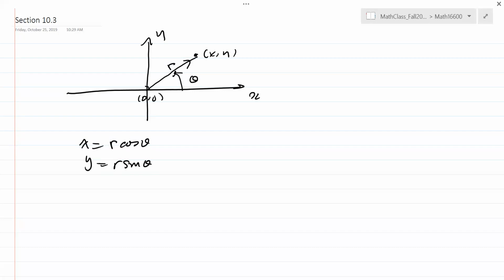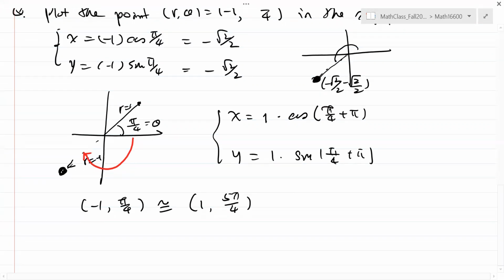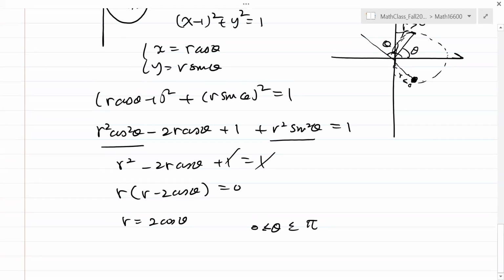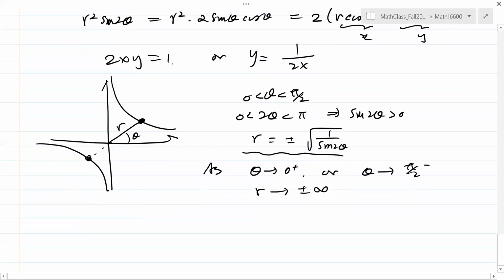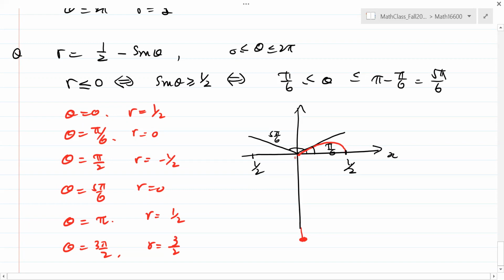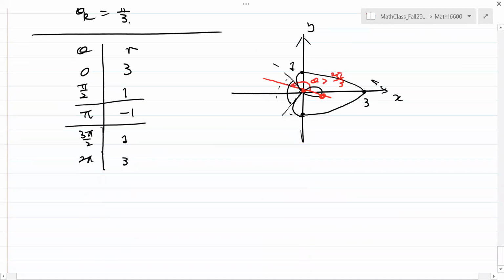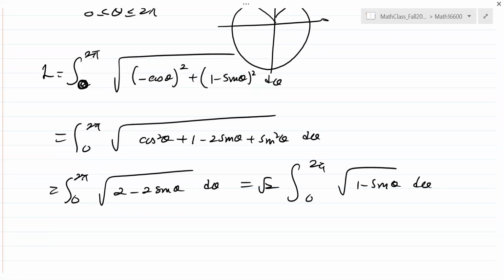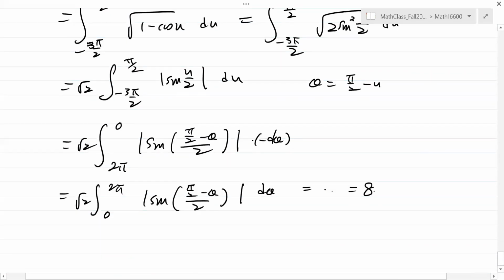Section 10.3. Polar Coordinates